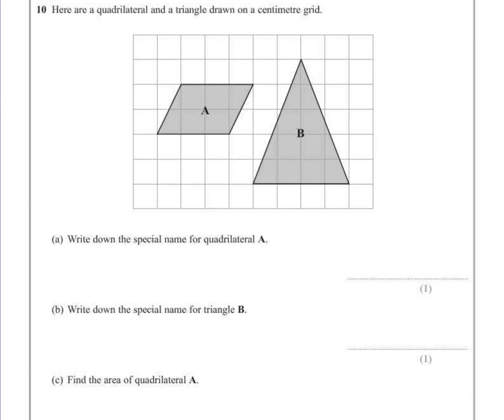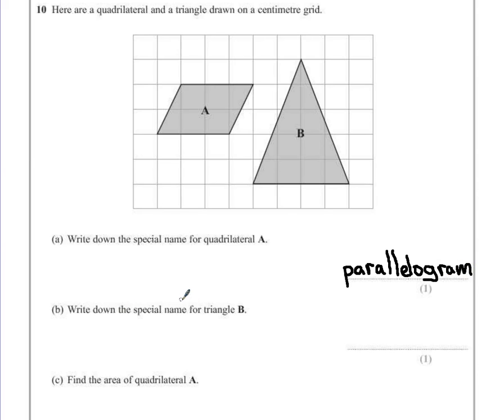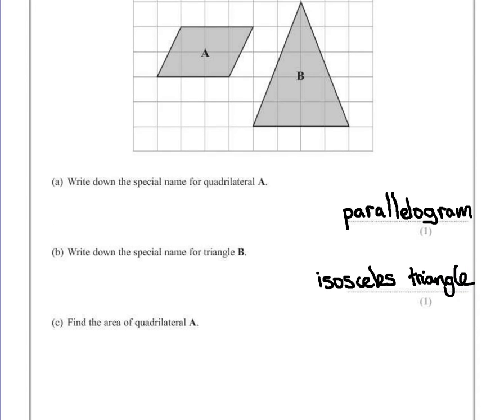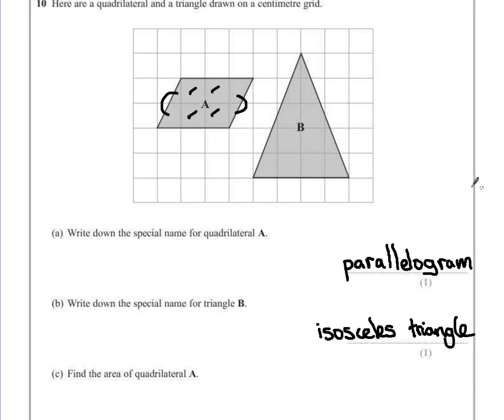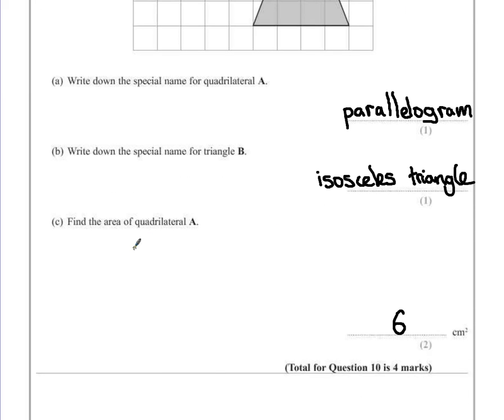PGSMaths: EdExcel March 2013 1F Q10 - Shape Properties